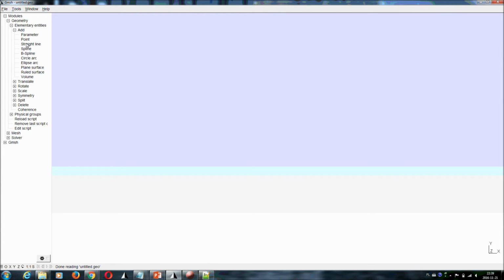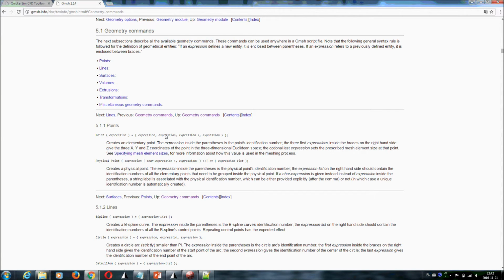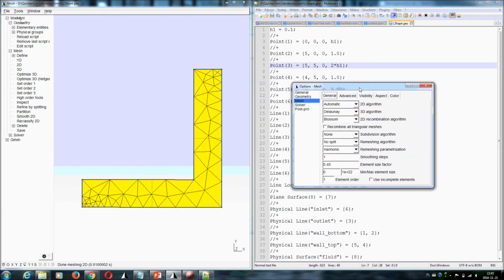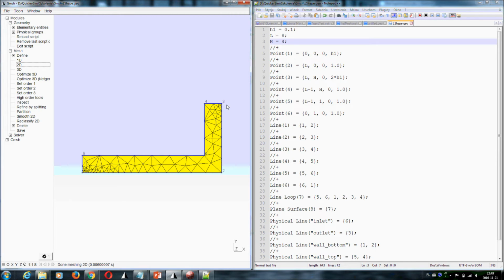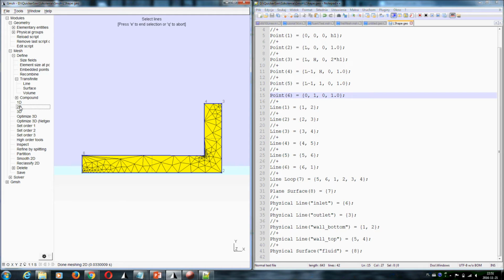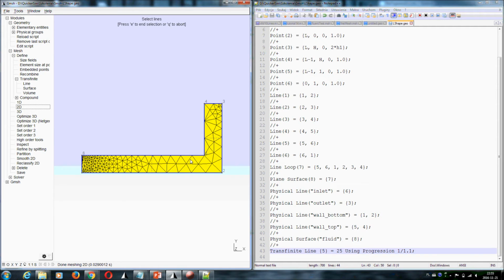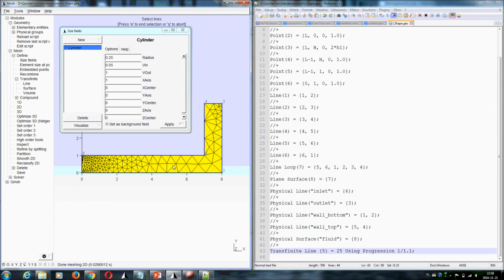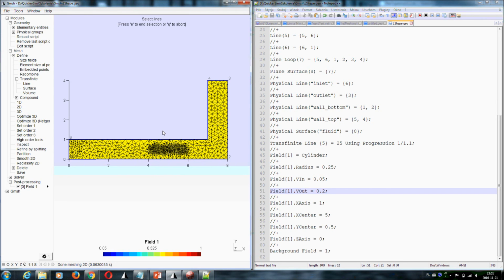Gmsh Tutorial Part 3 - Scripting and Controlling Mesh Resolution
Gmsh can be downloaded from gmsh.info

You can use Gmsh meshes in QuickerSim CFD Toolbox for MATLAB® - free software version can be downloaded from our website for both personal and commercial use.